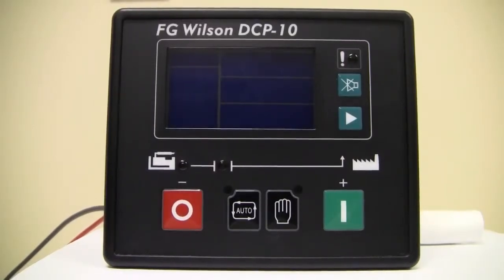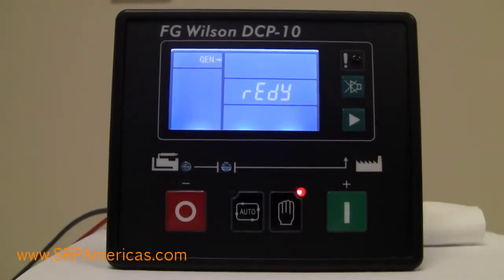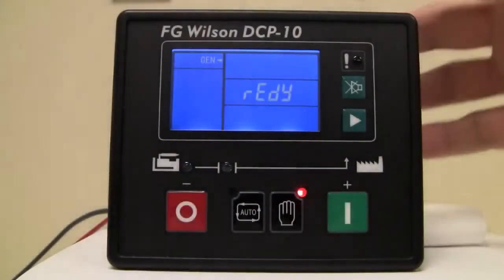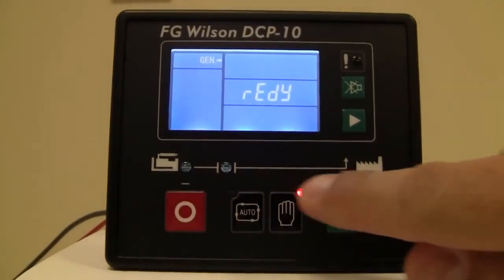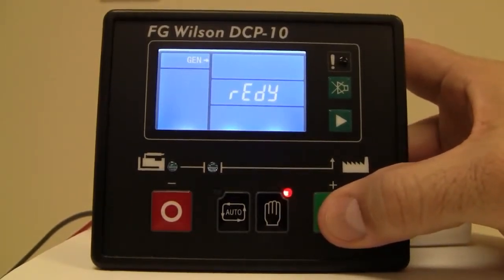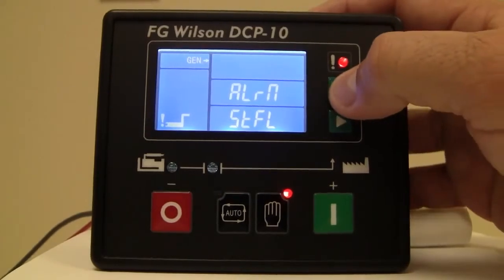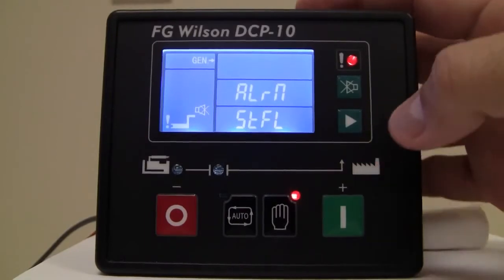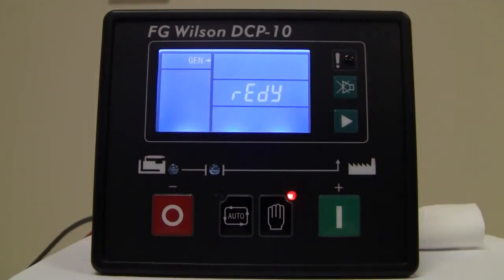How to Navigate a FG Wilson DCP 10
FG Wilson control panels